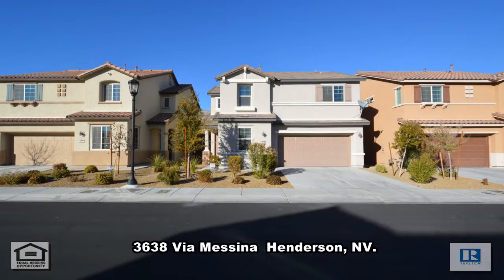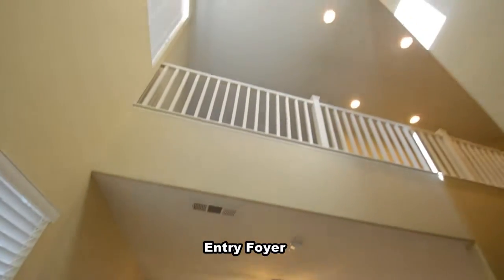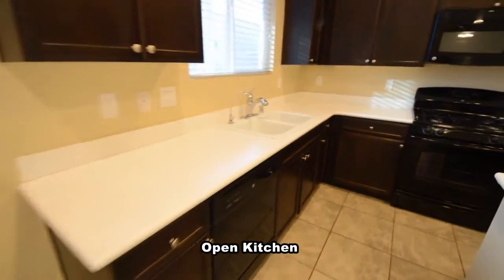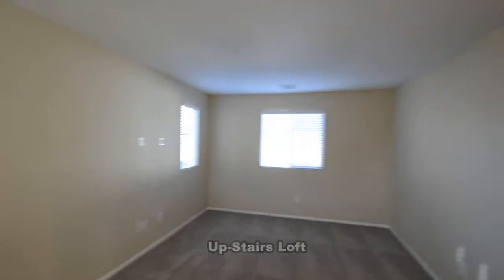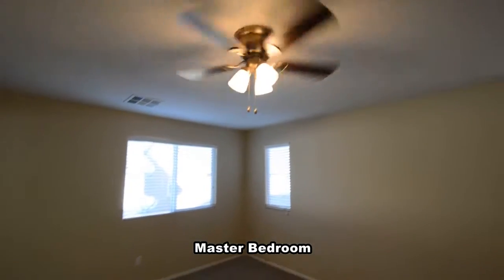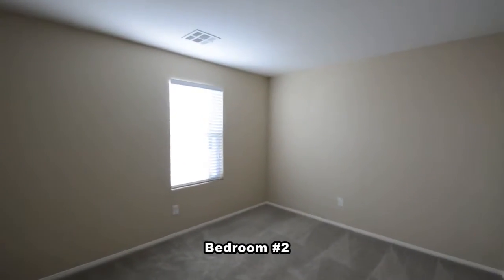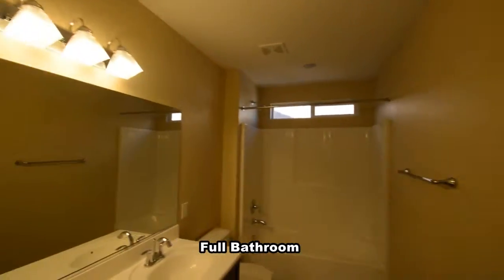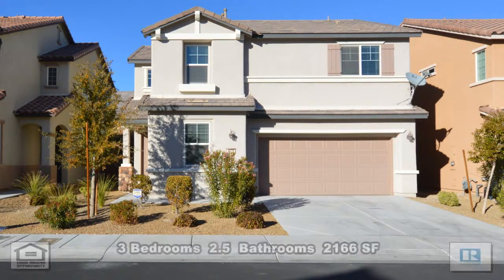3 Bedrooms 2.5 bathrooms 2 Story House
A 2 Story house on 3638 Via Messina in Las Vegas, NV.
This home is in the South part of the valley in the Tuscany community.
This gated community offers a club house, community pool and is located with schools, shopping, casinos and easy I-15 access nearby.
The home features 3 bedrooms with a loft upstairs with an open floor plan downstairs with a den.
The entry foyer has a tile floor that continues throughout the main traffic areas downstairs.
The den is just inside the front entry and has plush carpeting and window blinds.
The living room has a ceiling fan with light and window blinds.
The dining area has recessed lighting and the patio door.
The open kitchen has center island, solid surface counters, pantry and all the appliances.
The attached 2 car garage has an auto door opener, water conditioner and direct entry to the home.
The upstairs has plush carpeting and blinds on all the windows.
The master bedroom has a ceiling fan with light and a large walk in closet.
The master bathroom has a tile floor, separate shower, garden tub, 2 vanities with one piece tops and a water closet.
The laundry room is upstairs and has a tile floor and a washer and dryer included in the rent.
The 2nd and 3rd bedrooms are separate from the master.
The full 2nd bathroom has a double sink vanity and a 1 piece tub shower combo.
The backyard has a large covered patio with a ceiling fan with light and desert landscaping.